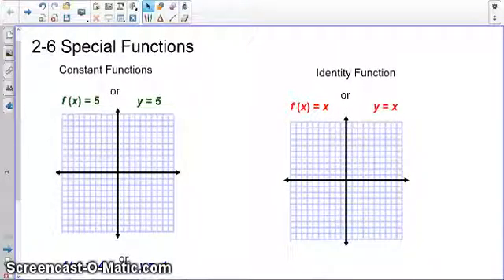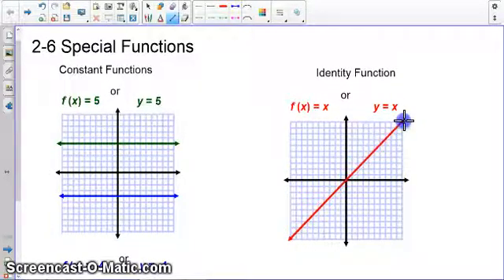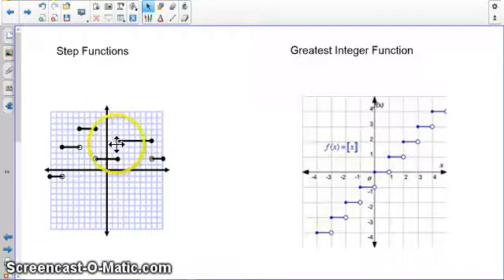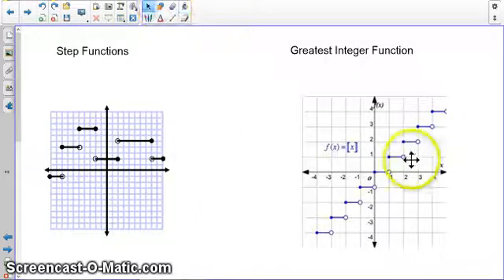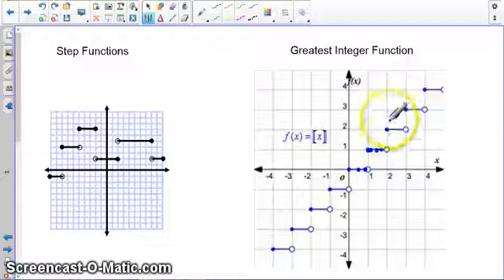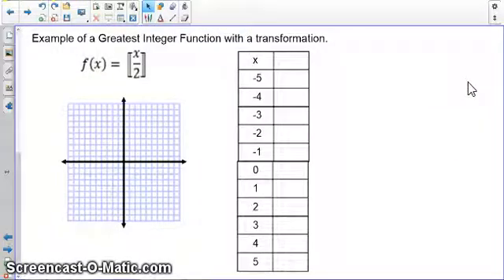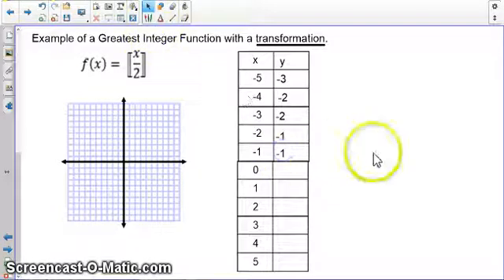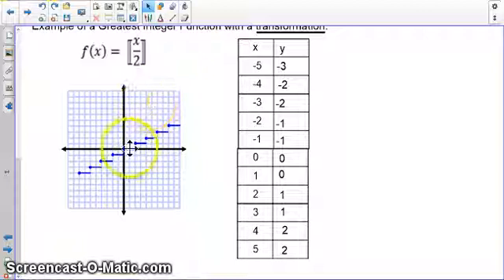Algebra3: 2-6 special functions Part 1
Constant Functions
Identity Function
Step Functions